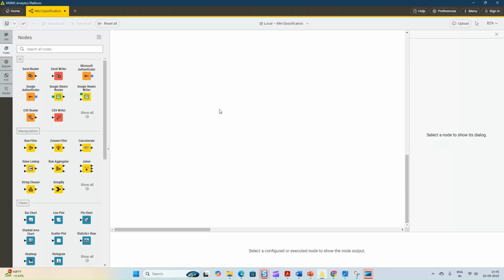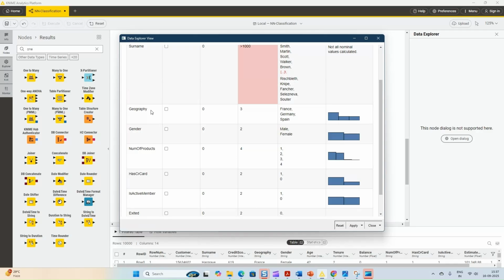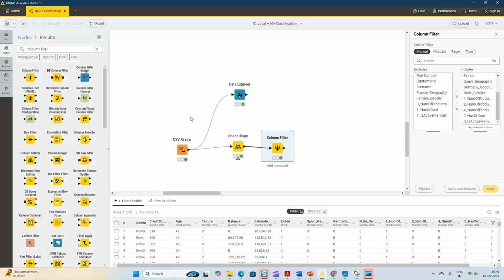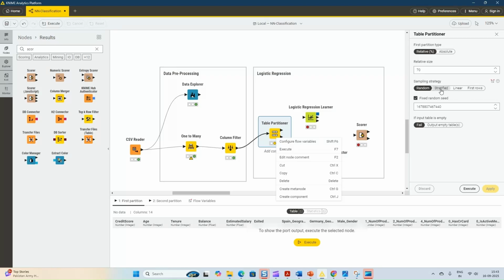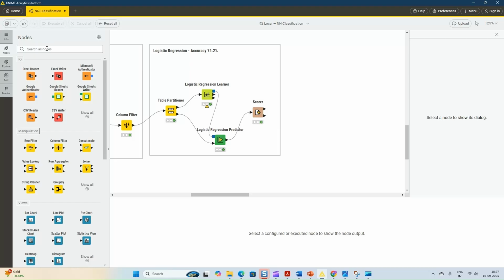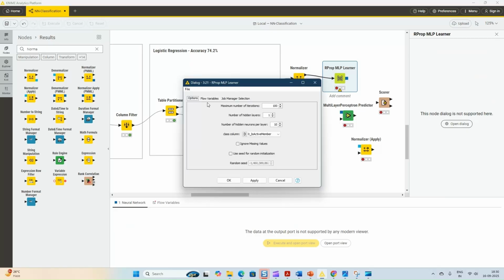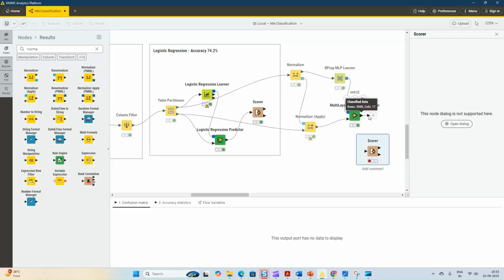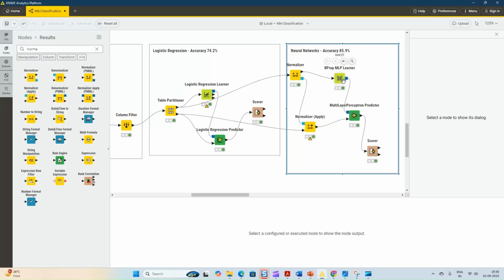Machine Learning KNIME Hands-On Series (Day 5) | Neural Networks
🤖 In this hands-on session, we’ll explore how to use Neural Networks for classification with a real-world bank customer churn dataset in KNIME.

Here’s what you’ll learn step by step:
✅ Load and preprocess a dataset (CSV format)
✅ Transform categorical & numerical variables for ML
✅ Build a Logistic Regression baseline model
✅ Evaluate performance with Confusion Matrix, Precision, Recall, F1-Score, and Accuracy
✅ Train a Neural Network (MLP - Multi-Layer Perceptron) in KNIME
✅ Understand the importance of data normalization (why it must be done after train-test split)
✅ Compare Logistic Regression (74% accuracy) vs Neural Network (85.9% accuracy)

📊 Business Use Case: Predicting whether a bank customer will churn (exit) or stay.

💡 Key Takeaways:

Logistic Regression works well as a baseline.

Neural Networks with normalization significantly improve accuracy.

Proper preprocessing (encoding, normalization, filtering) is crucial for model performance.

✨ If you’re learning Machine Learning, Data Science, or AI with KNIME, this tutorial will help you understand not only the how but also the why behind each step.

👉 LearnAI Registration Form
forms.gle/KzZU2uFq3yRztoz88